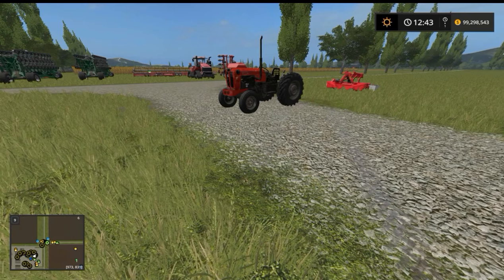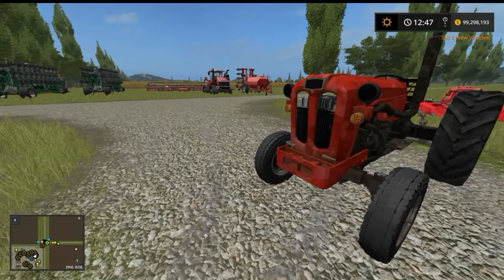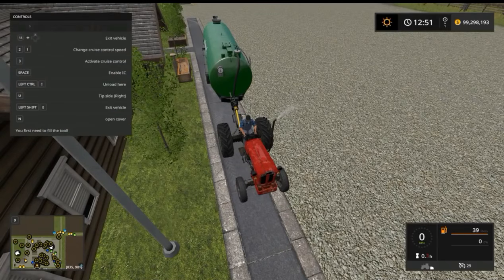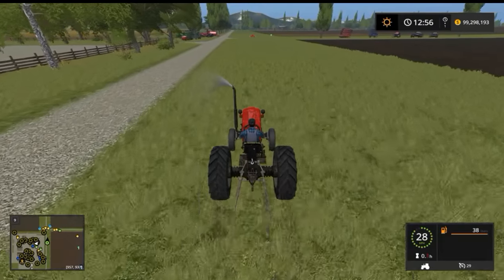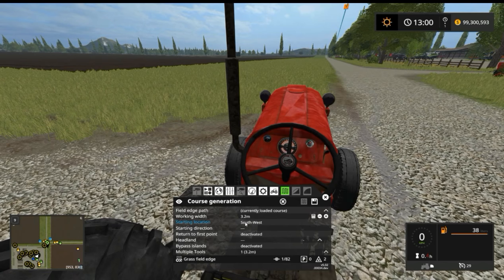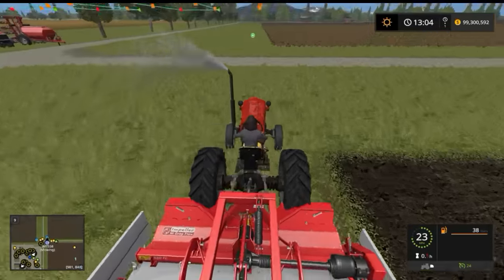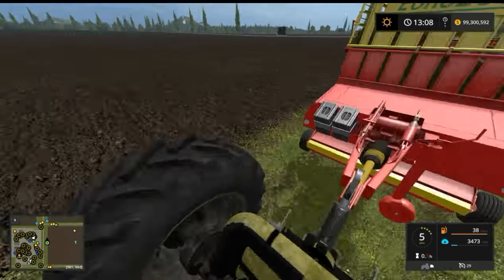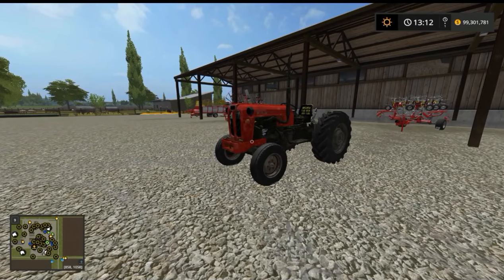IMT 558 Review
I sometimes like playing oldschool in small maps, hence i did a review on this IMT old school tractor, hope you enjoy it with me..

Take care

Farmer BoB